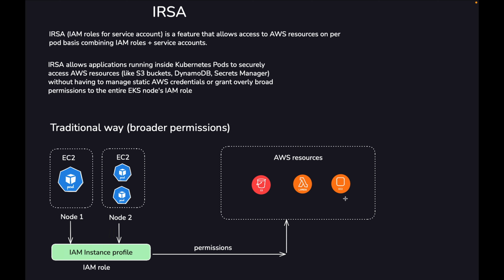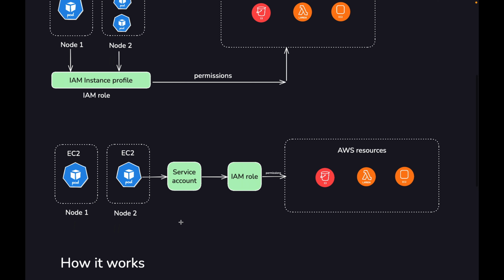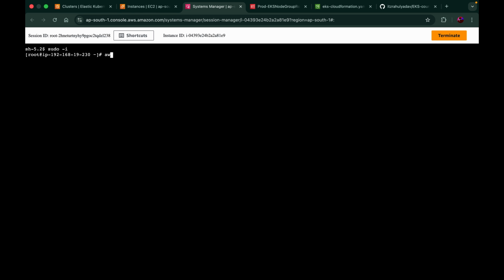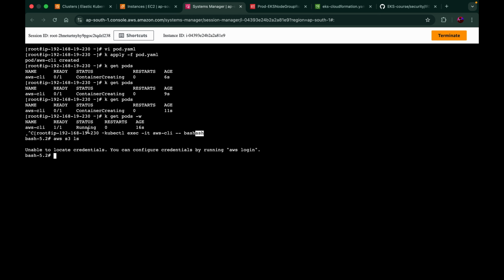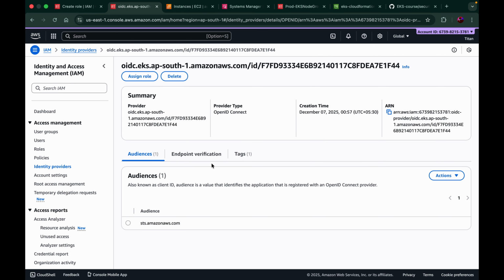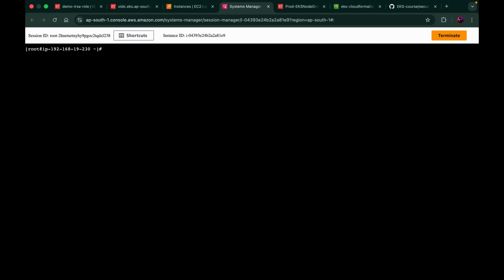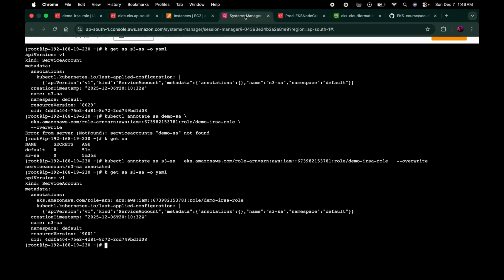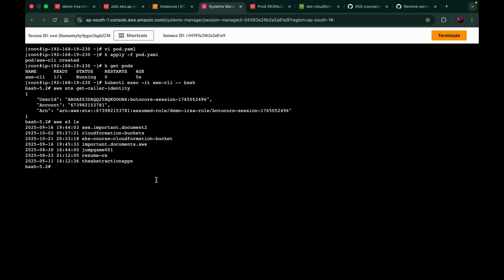AWS EKS Full course | Part 9 | Security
🚀 Welcome to the deep dive into AWS EKS! series.

In this video, we will learn about a security concept called IRSA (IAM role for Service accounts)

Here’s what we will cover in this video:
🔹 Traditional approach of assigning permissions to the pods
🔹 What is IRSA (IAM role for service accounts)
🔹 How IRSA works
🔹 Test IRSA in a running EKS cluster.

By the end of this tutorial, you will learn about IRSA and how they are helpful in delegating permissions to the pods.
Have questions? Drop them in the comments below! I do my best to answer every single one.